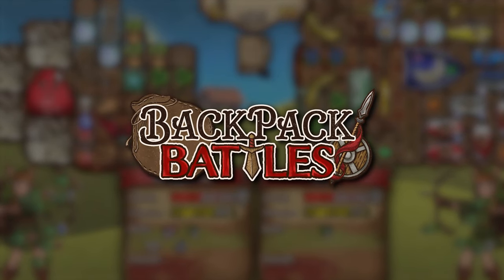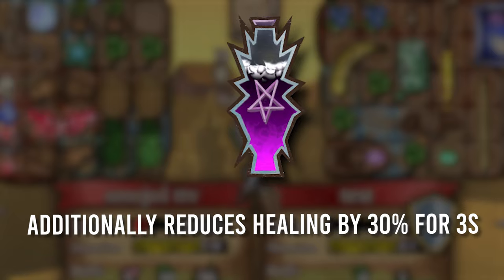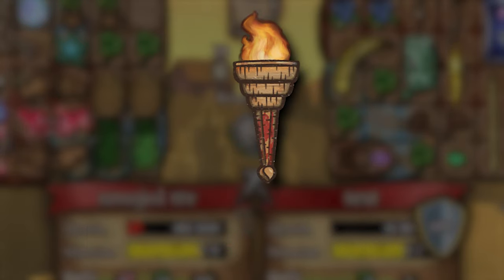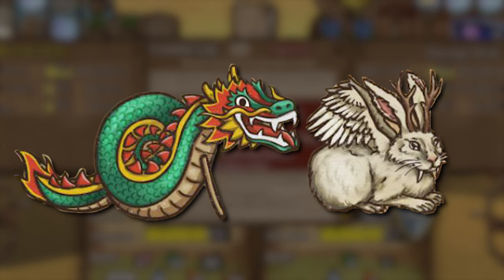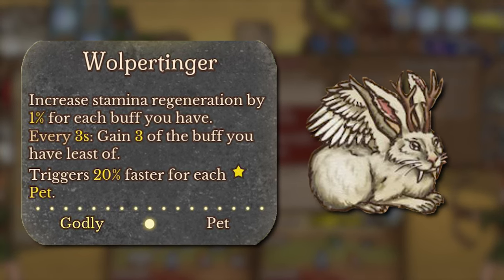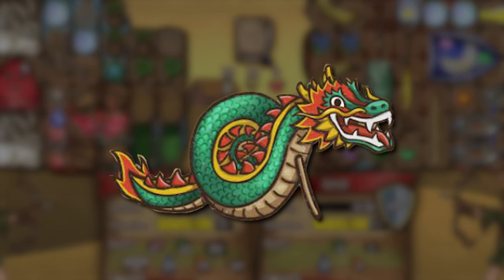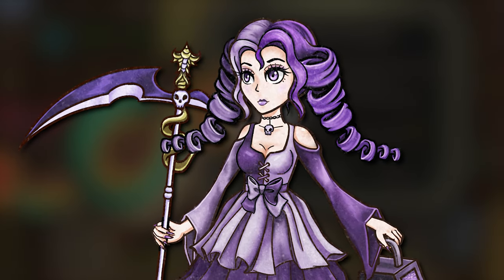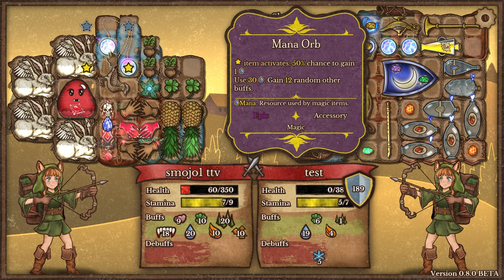NEW! Meta Item in Backpack Battles!!